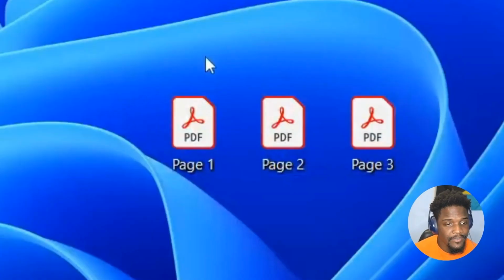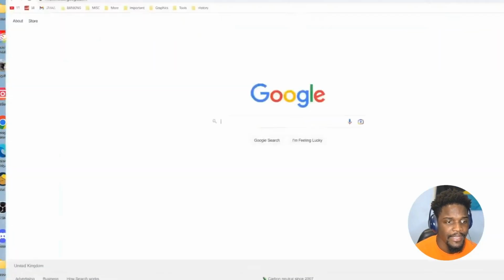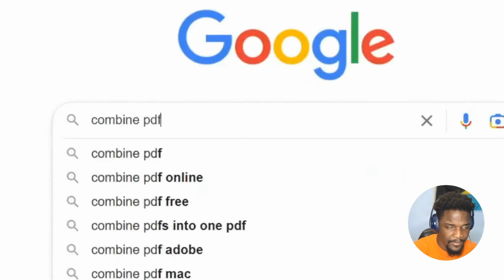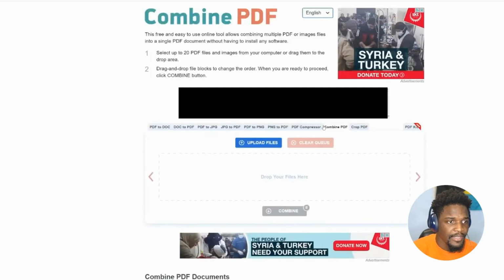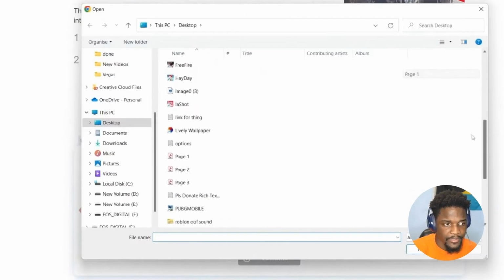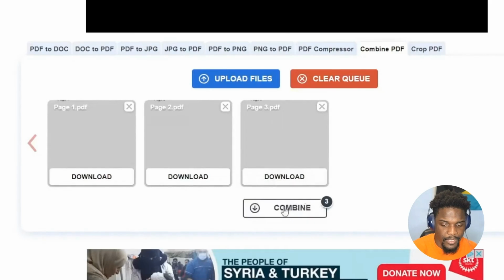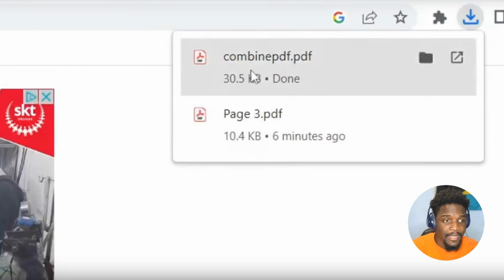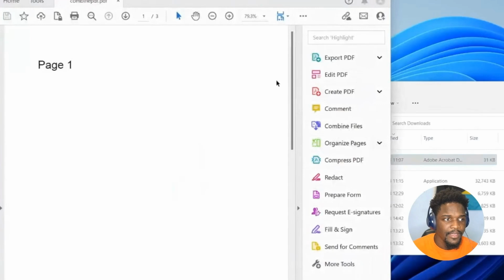How To Convert Various Sheets In One PDF (2024)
How To Convert Various Sheets In One PDF

In this tutorial video I'll show you how to merge multiple PDF files into one. Are you wondering How to convert multiple excel sheets into one pdf? Don't look further because after watching this video you'll be able to Save Multiple Excel Sheets as one PDF File.